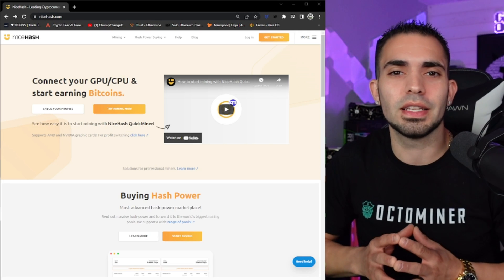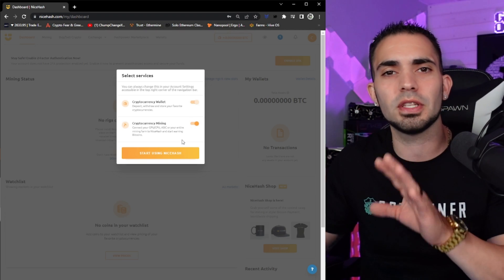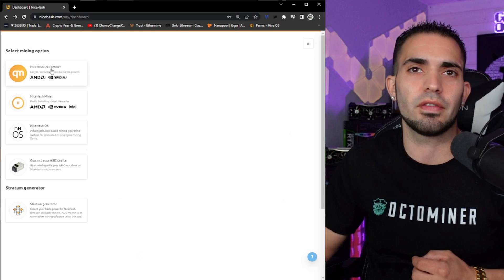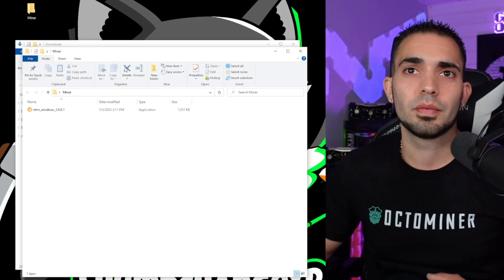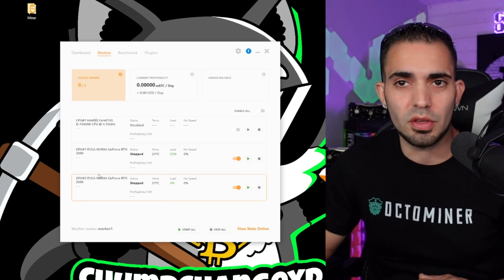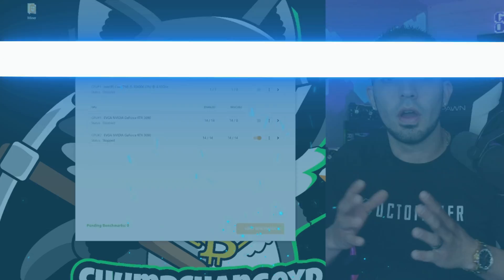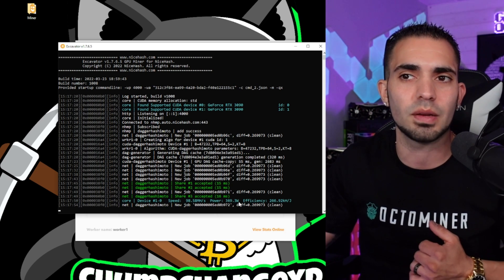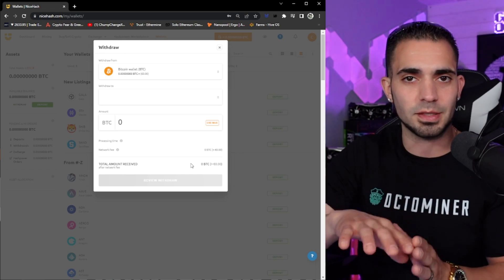How to Mine Bitcoin at Home in 2023 | NiceHash Guide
Are you interested in mining Bitcoin from your home computer? You’ve come to the right place. Mining Bitcoin from home can be an extremely lucrative venture, and it can be done with the help of a service called Nicehash.

Nicehash is an online platform that allows you to rent out your computing power to others who need it to mine Bitcoin. The platform allows you to set up a miner on your home computer and connect it to their network. Once you’re connected, Nicehash will pay you in Bitcoin for the computing power you provide.

The process of setting up a miner with Nicehash is relatively simple. First, you’ll need to install the Nicehash software on your computer. Once the software is installed, you’ll be able to connect your computer to the Nicehash network. Once your computer is connected, it will start mining for Bitcoin. You’ll be able to see how much you’re earning in real-time.

When it comes to setting up a miner, it’s important to understand the basics of Bitcoin mining. For example, you’ll need to choose the right hardware and software to ensure that your computer is efficient at mining. Additionally, you’ll need to know how to configure your miner so that it’s running optimally.

In order to maximize your earnings, it’s important to understand the mining process and how it works. The more you understand about mining, the more you’ll be able to maximize your mining efforts. Additionally, Nicehash also offers support and guidance to help you setup and manage your miner.

Mining Bitcoin from home can be a great way to start earning money online. With the help of Nicehash, you can start earning Bitcoin from the comfort of your own home. Just make sure you understand the basics of mining and how to configure your miner for optimal performance.

00:00 This is how to make Bitcoin on any computer with NiceHash.
00:41 This is a website called NiceHash and this is how to sign up.
02:25 The NiceHash dashboard is showing and this is how to set up the 2 factor authentication.
03:39 Starting the Download of the NiceHash Miner.
04:19 This is how to exclude certain folders with in windows security to prevent issues using NiceHash.
05:11 Final installation instructions of the NiceHash Miner
05:46 This is how you link your Bitcoin address to your NiceHash account.
07:35 Now inside the NiceHash Miner dashboard this is how we start the benchmarks for the algorithms
09:28 Here, I go over starting the NiceHash Bitcoin miner.
10:32 The NiceHash Dashboard is now showing 1 active miner and we go over sending Bitcoin to an exchange.
11:28 You are now a proud Bitcoin Miner! Good luck with NiceHash and happy mining!

How to Mine Bitcoin at Home in 2022 | NiceHash Guide